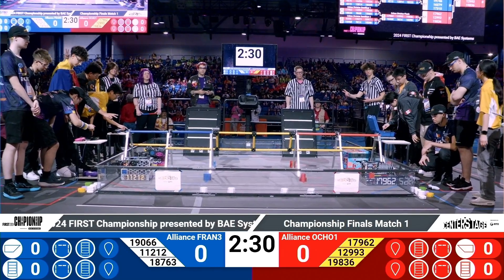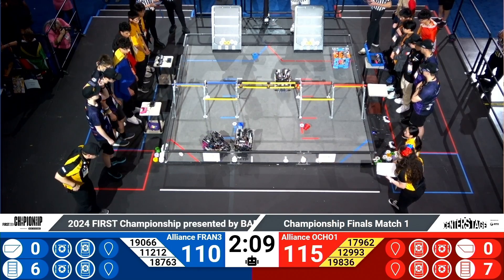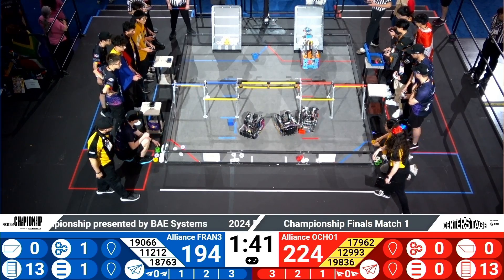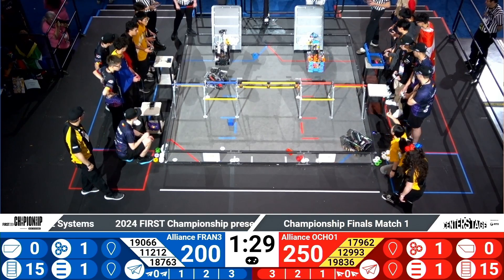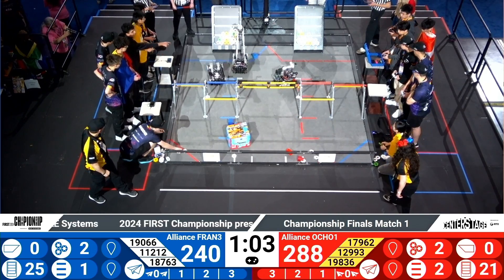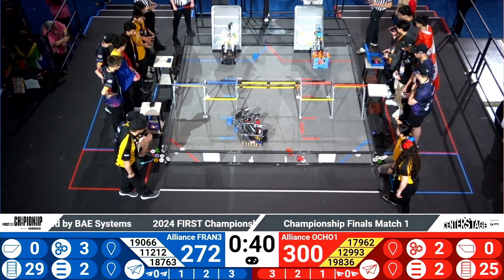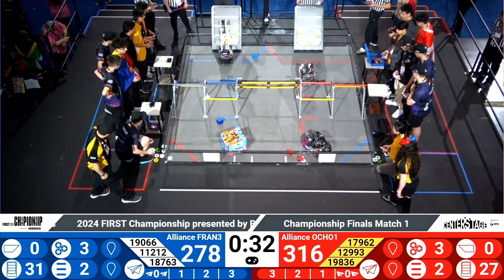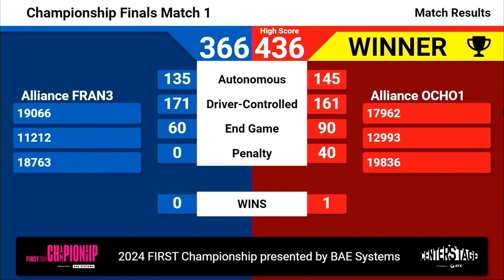Championship Finals Match 1 - FTC World Championship 2024 in Houston | FTC CENTER STAGE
Red  Alliance：FTC 17962 & FTC 12993 & FTC 19836
Blue Alliance：FTC 19066 & FTC 11212 & FTC 18763

FTC 2024 World Championship in Houston - Championship Finals Match 1